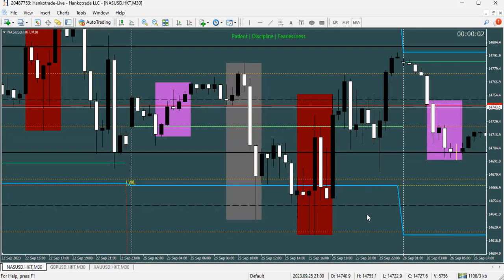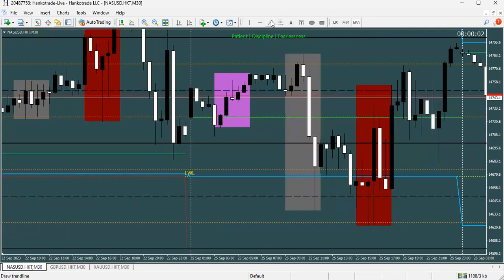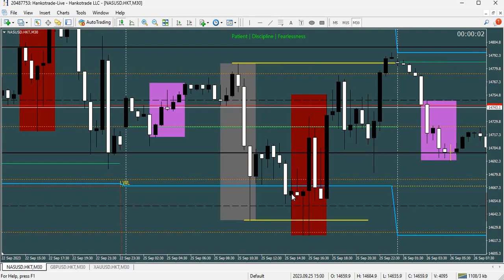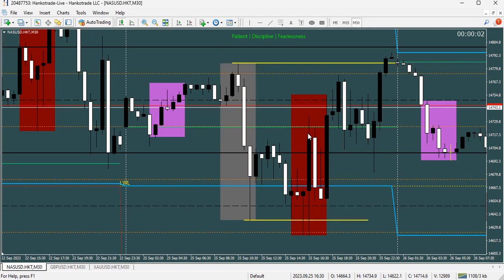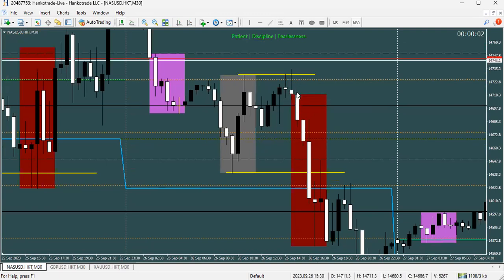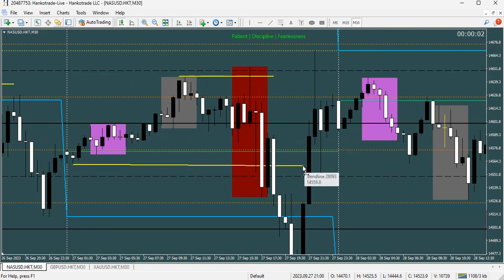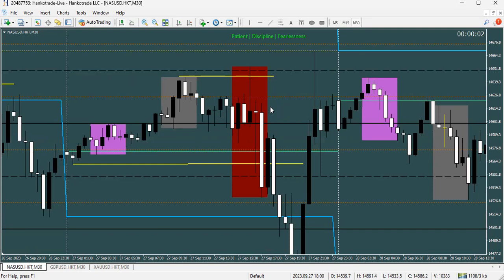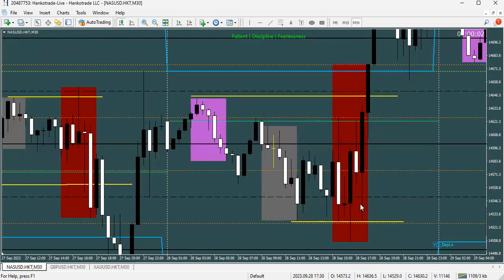WEEKLY RECAP NAS100 | HIGH AND LOW